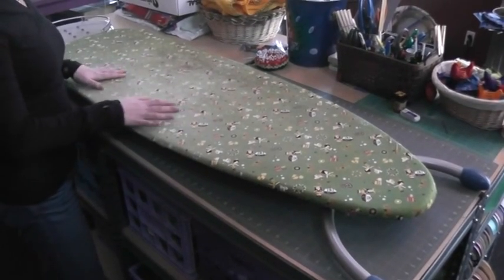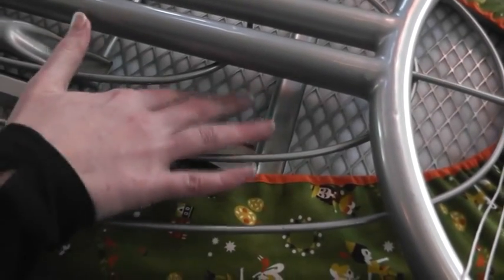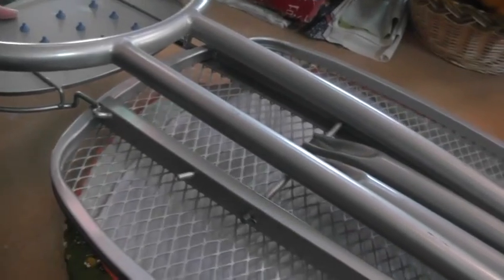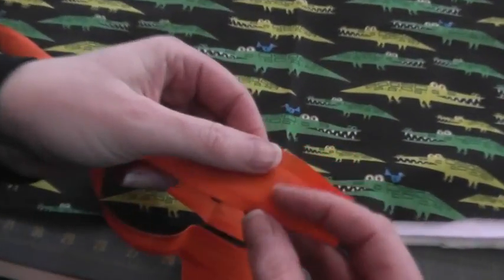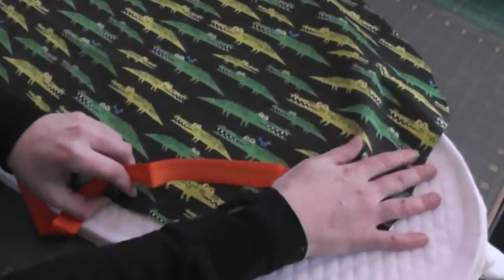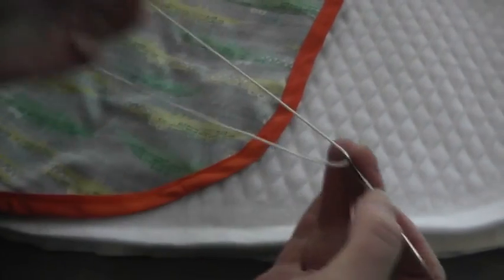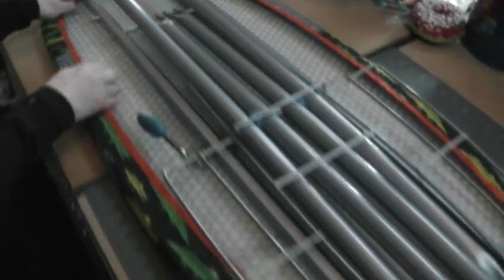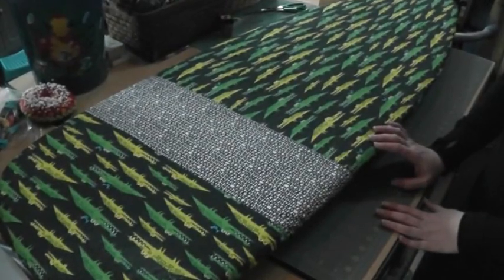How to Recover Your Ironing Board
I show you how to make a new cover (and pad) for any size ironing board. It's really easy!

You can find info about the Ikea hack ironing board in the title card image